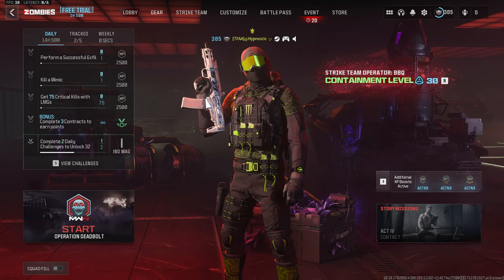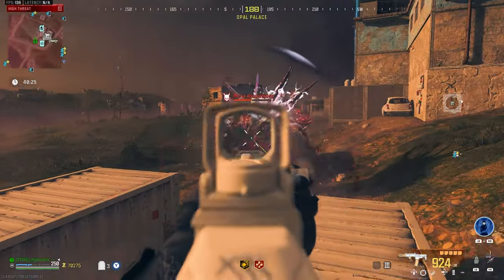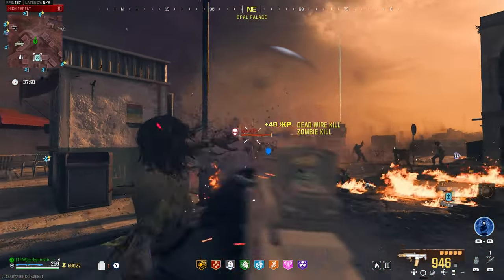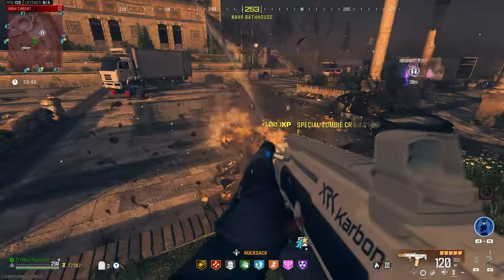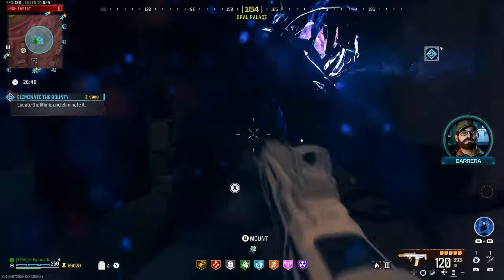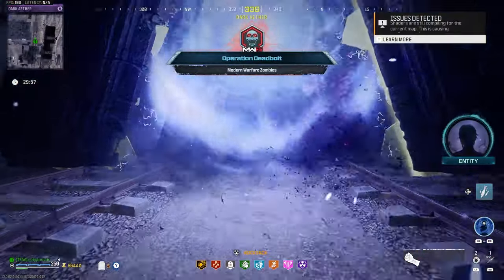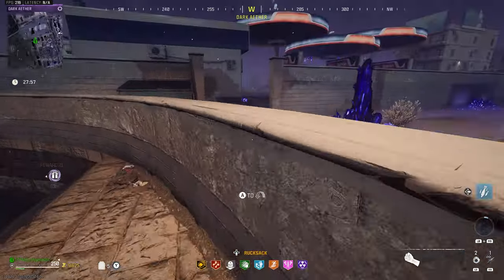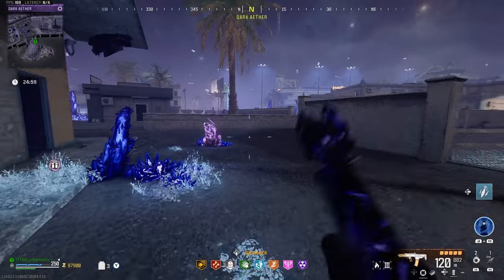MW3 Zombies - This BROKEN Gun Makes All Tiers EASY! ( Overpowered MWZ Loadout! )